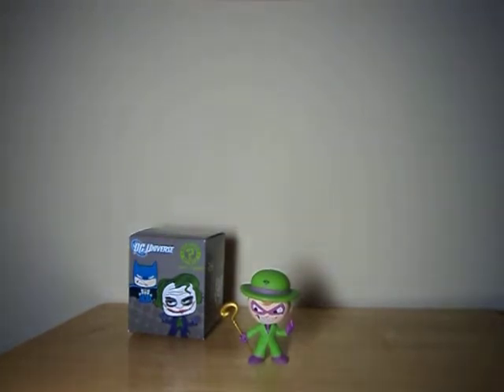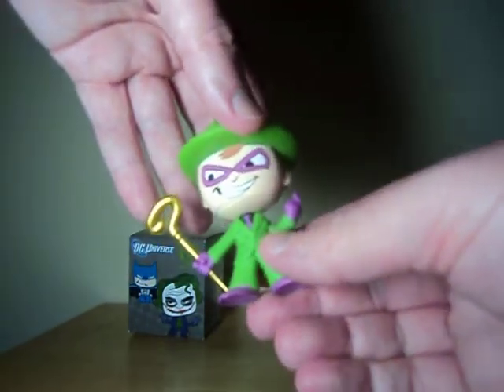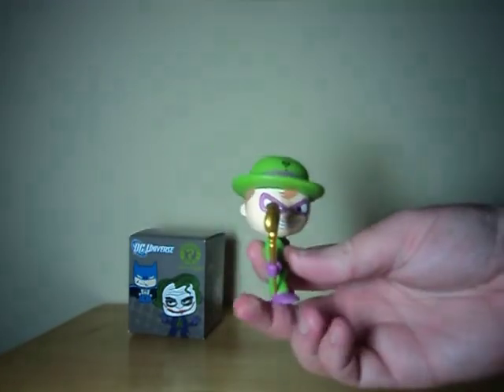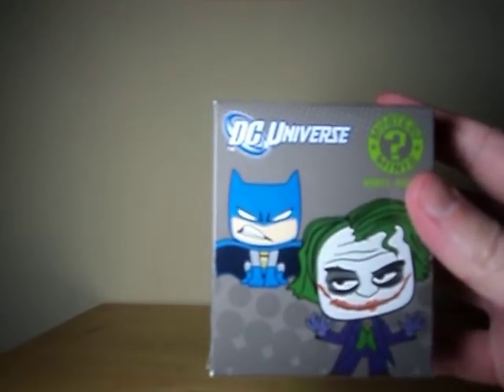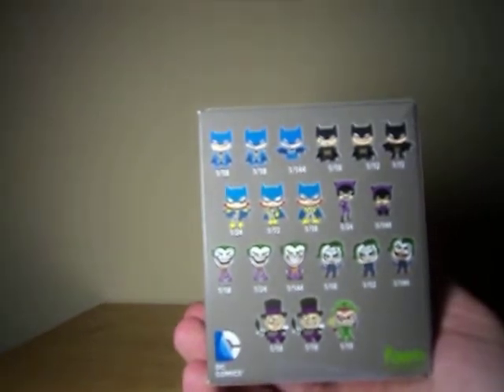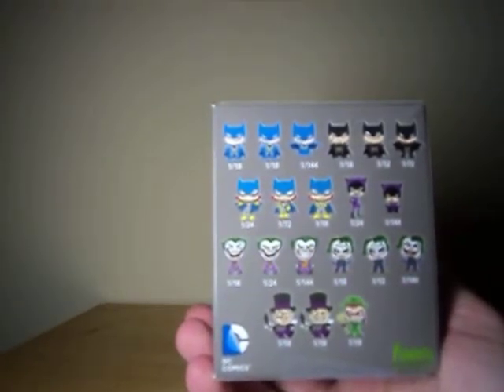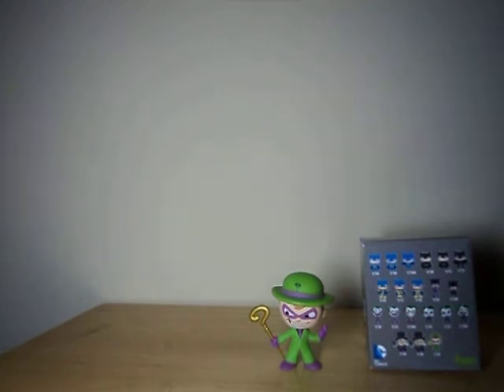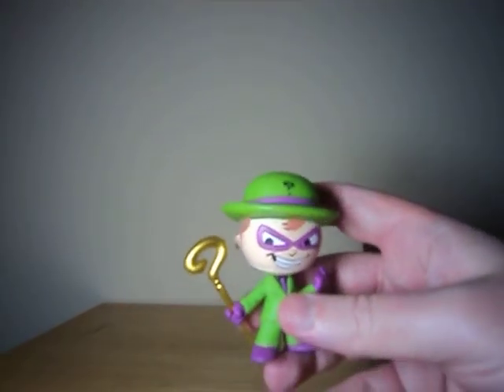Riddler Funko DC Mystery Minis figure review